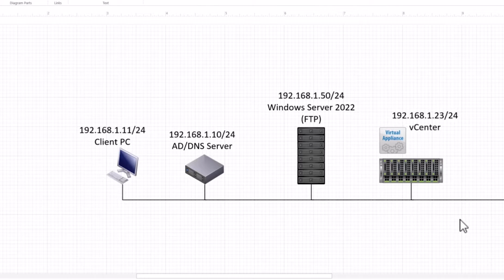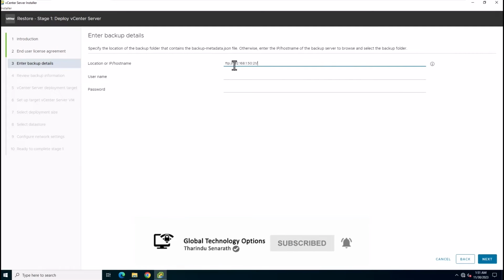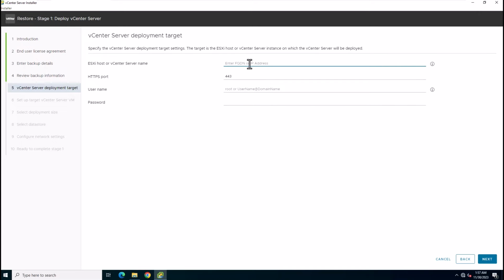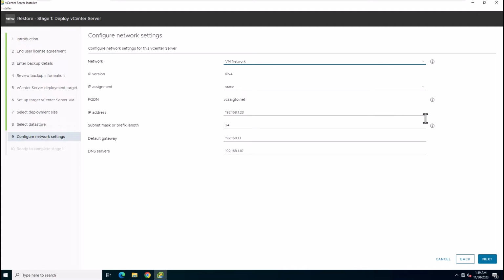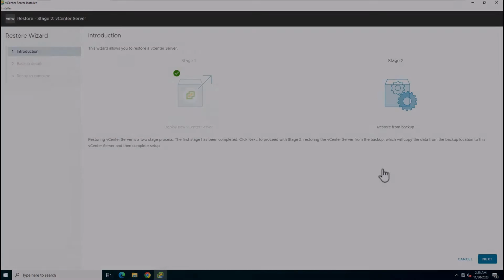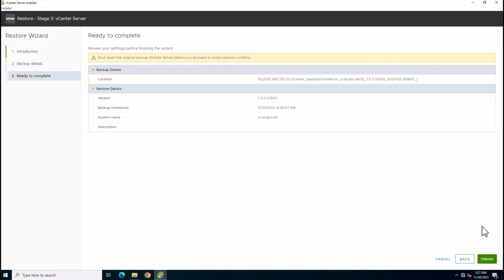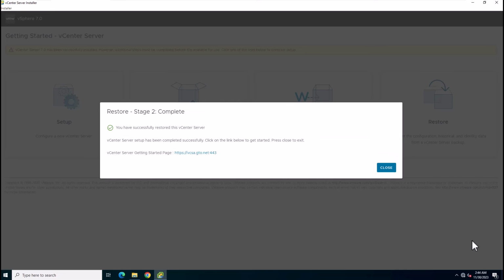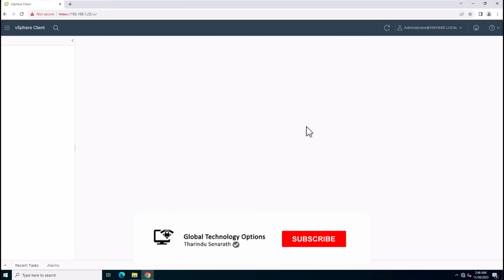Restoring vCenter Server Appliance from Backup | Complete Tutorial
🔒 Safeguard your virtual infrastructure with confidence! In this comprehensive tutorial, we walk you through the entire process of restoring your vCenter Server Appliance from backup. Whether you're a seasoned IT professional or a virtualization enthusiast, our step-by-step guide ensures a seamless restoration experience.

📋 Key Topics Covered:
Understanding the Importance of Backing Up vCenter Server Appliance
Initiating the Restoration Process: Step-by-Step Instructions
Verifying Backup Integrity for Data Integrity
Troubleshooting Common Restoration Challenges
Best Practices for a Smooth Recovery

Gain a deep understanding of the vCenter Server Appliance restoration process.
Acquire practical insights into troubleshooting and problem-solving.
Ensure data integrity through thorough verification techniques.
Enhance your overall vSphere management skills.

IT Professionals
System Administrators
Virtualization Enthusiasts
Anyone Responsible for vSphere Management

If you found this tutorial helpful, don't forget to give it a thumbs up, share it with your network, and subscribe for more insightful guides on virtualization, cloud computing, and IT management.